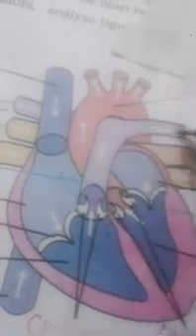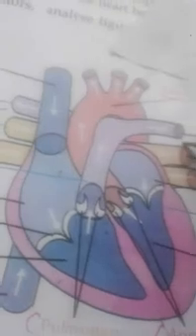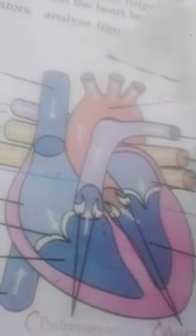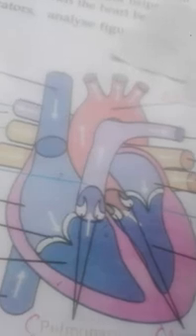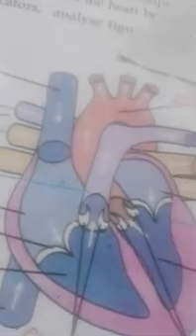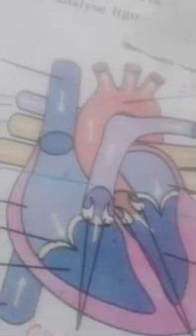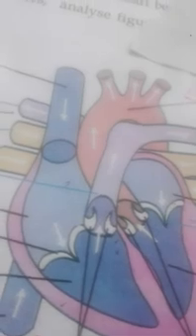Biology_std-9: session-17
study material